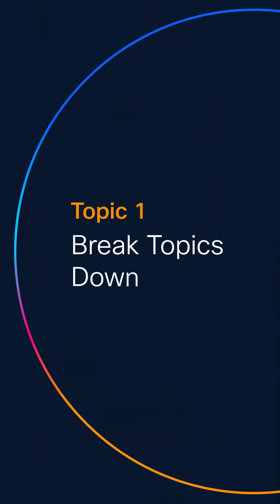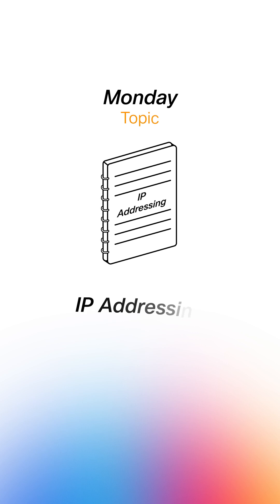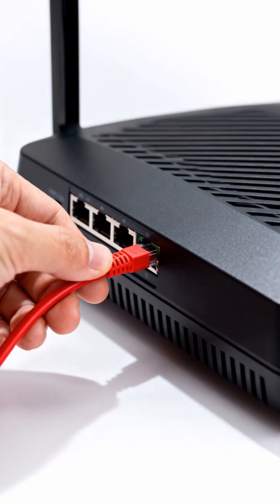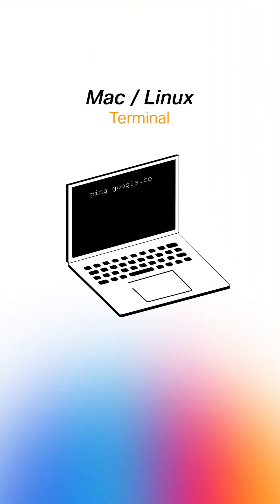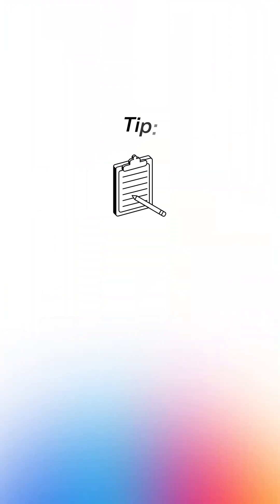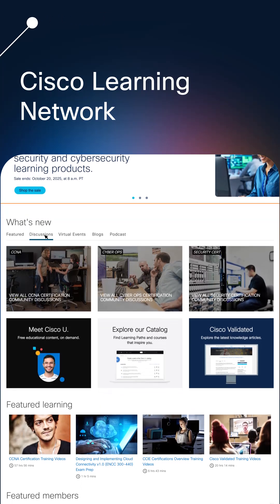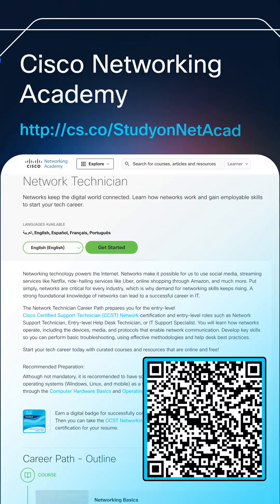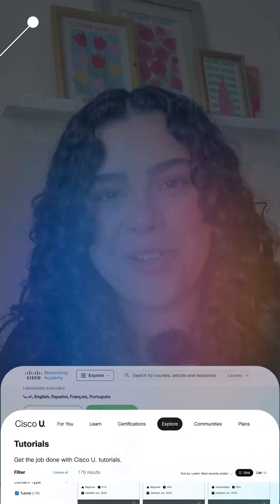3 Essential CCST Networking Study Tips for Beginners 🚀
🔐💡 Let’s Break it Down: CCST Networking Study Tips Edition

In this video, Yasmeen shares her top 3 tips that made studying way more manageable without having prior IT experience:

🧩 Tip 1: Break exam topics down into small, focused sections
🧠 Tip 2: Focus on understanding, not memorizing
🌐 Tip 3: Take advantage of Cisco’s free learning resources like NetAcad, Cisco U, and the Cisco Learning Network

These strategies helped Yasmeen go from feeling lost to passing the exam confidently — and they can help you, too!